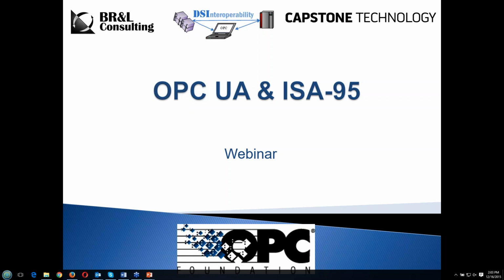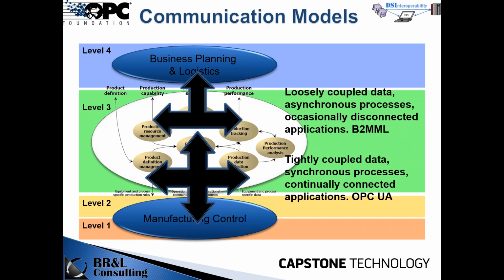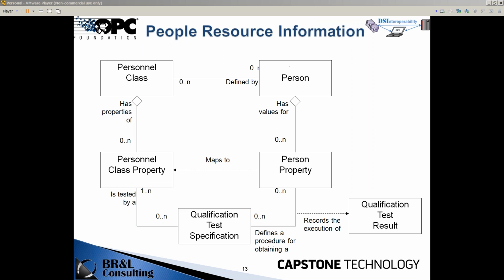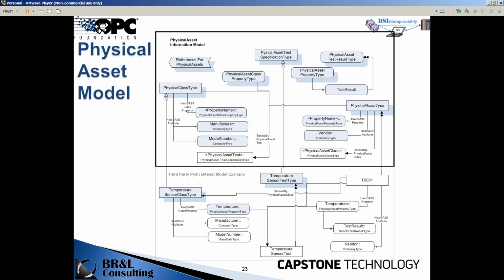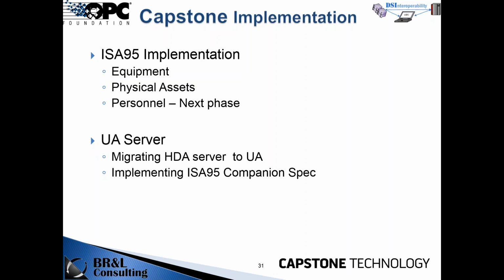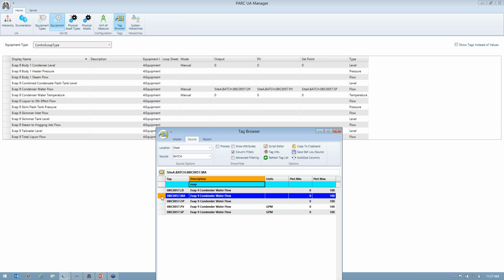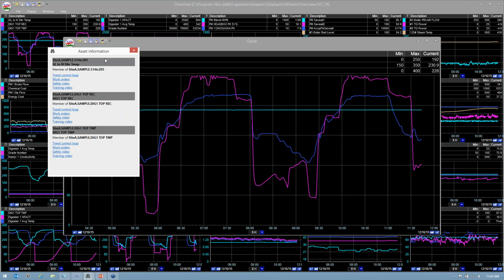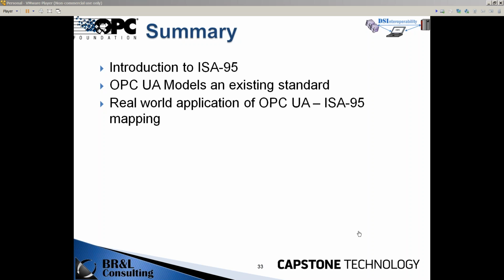Interoperability for ISA95 with OPC UA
The OPC UA ISA95 collaboration is an example of how companion specification can provide interoperability while decreasing engineering effort. This companion specification illustrates how OPC UA can be used to model an existing standard and provide an alternate high speed communication path for an existing standard.
 This webinar provide an brief description of the standard, including key features and describe its mapping of ISA-95. It describes the current status and provides a demonstration of a software system that has adopted and implemented the companion standard.